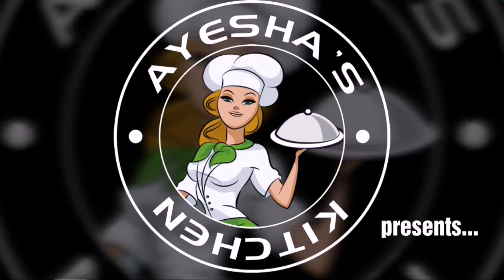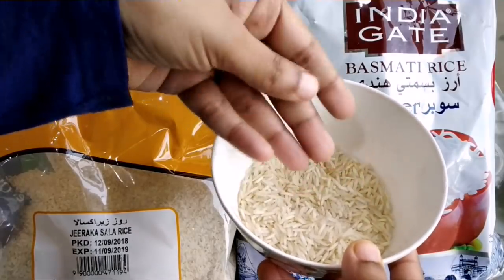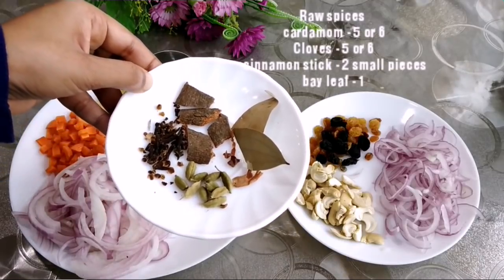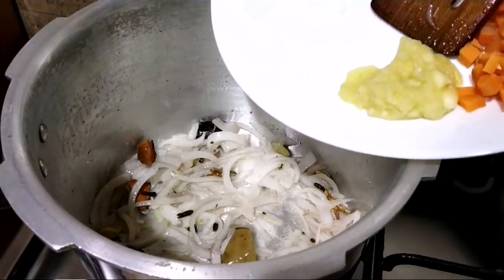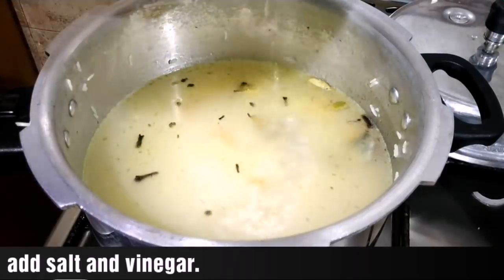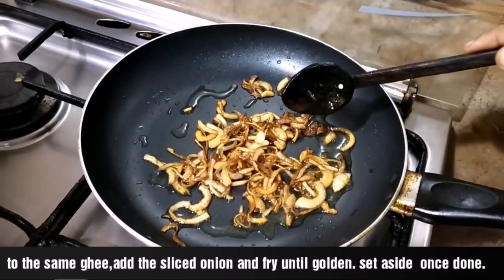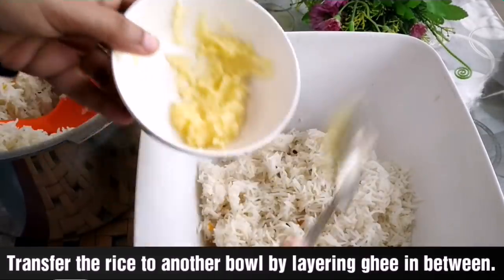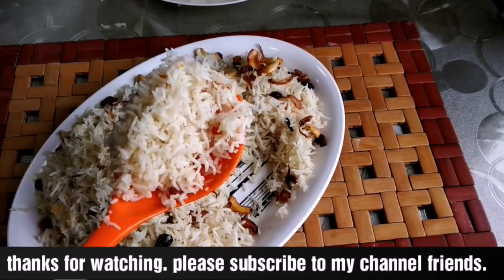കുക്കറിൽ നെയ്‌ച്ചോറുണ്ടാക്കുമ്പോൾ || Perfect Ghee Rice in Pressure Cooker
How to make ghee rice in pressure cooker.

About me
Am Ayesha Farah ( Aysha farhana) a malayalam food blogger, food vlogger and a YouTuber .I am from the South Indian state of Kerala ( Tirur, Malappuram dt) but settled in UAE with my husband and two kids.  Those appreciations and suggestions from you guys help me to keep trying more and more recipes. Keep visiting Ayesha's kitchen and Thank u so much for your valuable support.